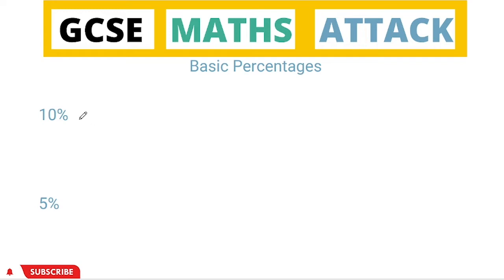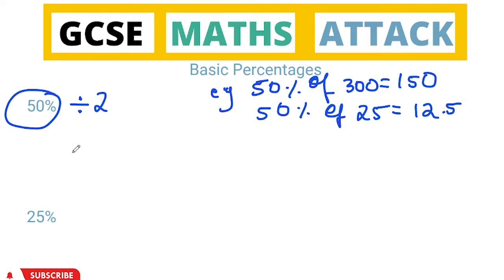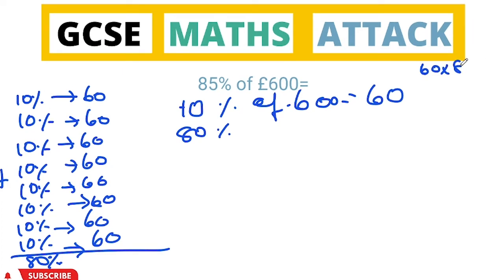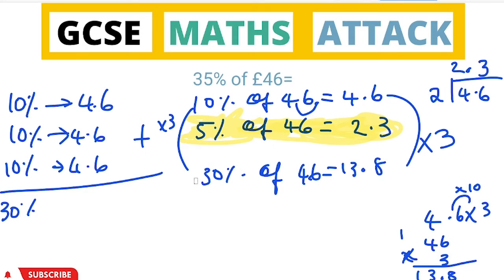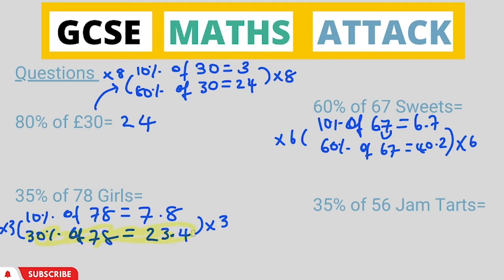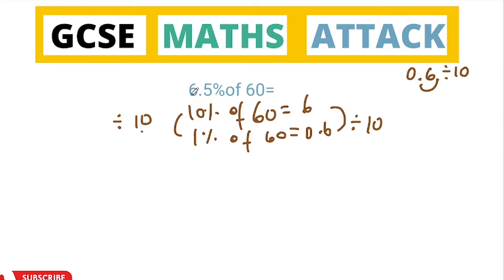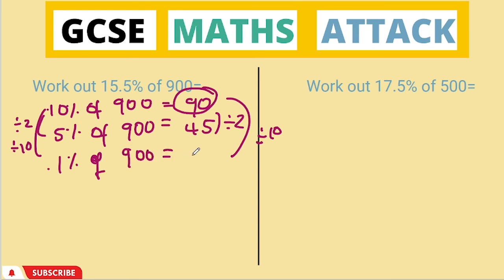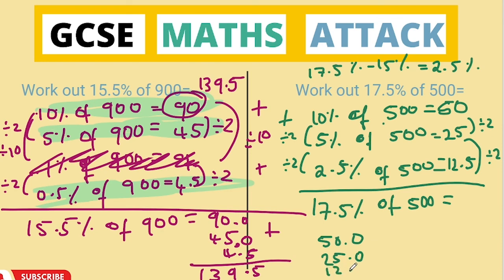GCSE|KS3 PERCENTAGES OF AN AMOUNT (GRADE 5)